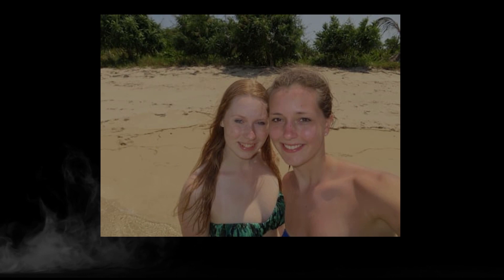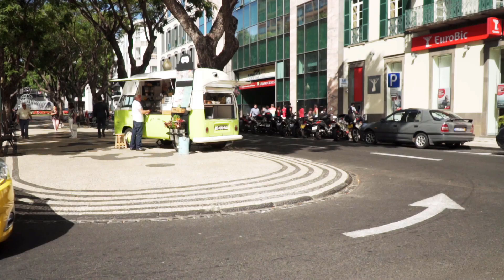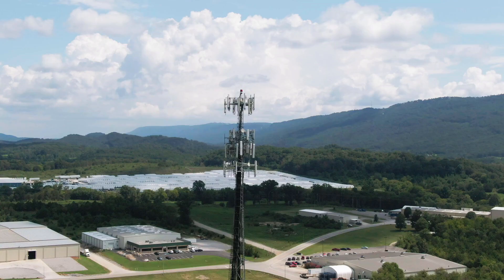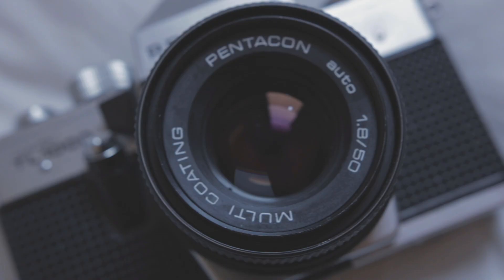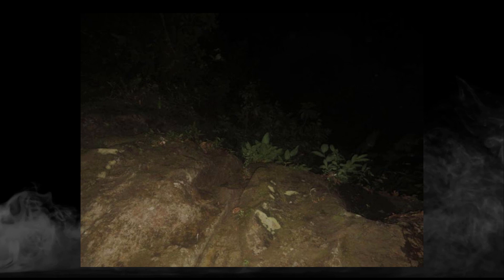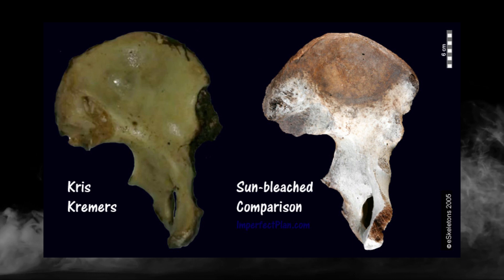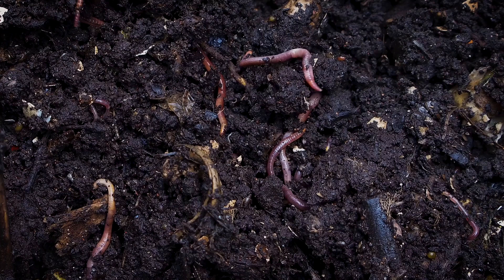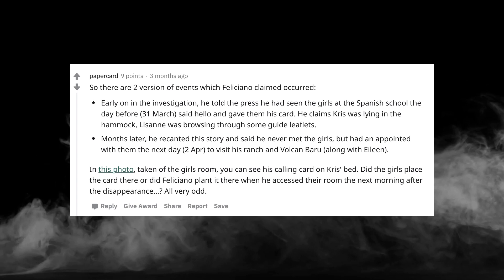The Haunted Photos that Shocked the World | The Disappearance of Kris Kremers and Lisanne Froon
*The last name of Kris is Kremers instead of Kremer*

Today, we will be discussing the infamous case of the Panama disappearance.
Kris Kremers and Lisanne Froon are two aspiring Dutch students who have recently graduated from university. They decided on take a trip to Panama where they have arranged sightseeing and a volunteer opportunity at a local language school. They disappeared during a hike under mysterious circumstances. We will be discussing the evidence discovered and possible outcomes that may have happened.

Contents:
0:00 - Intro
0:45 - Timeline
4:34 - Phone Data
7:08 - Camera Data
10:42 - Remains
12:23 - Verdict
13:08 - Theories
19:06 - Ending